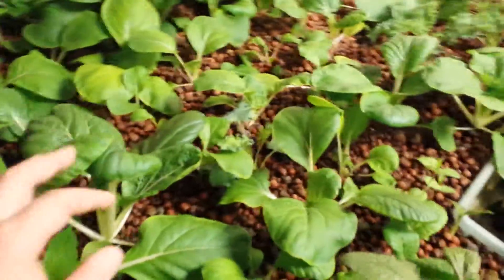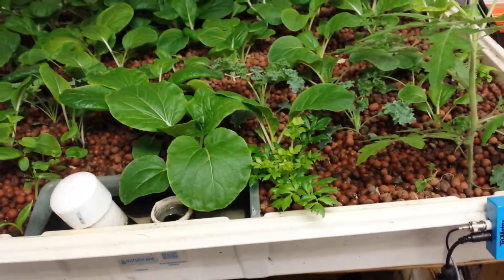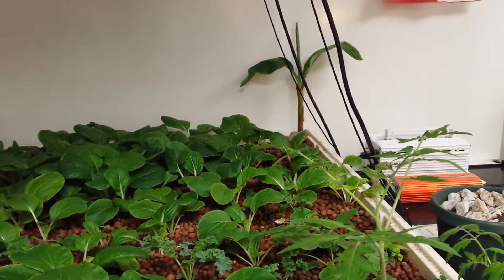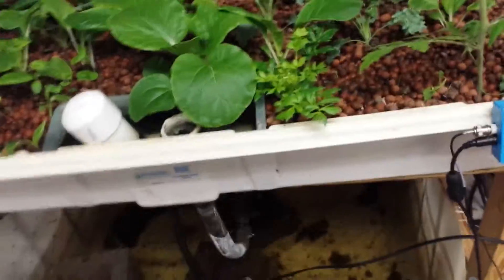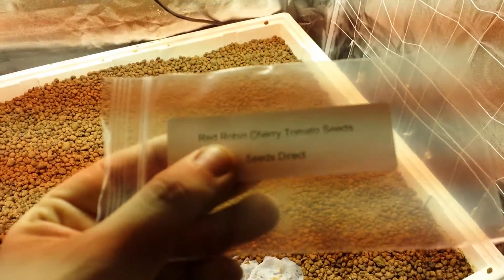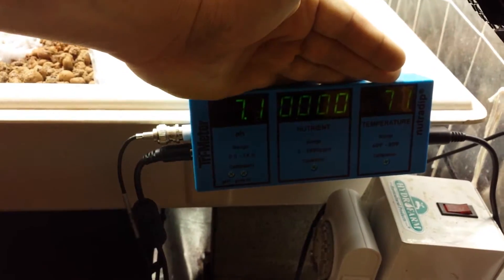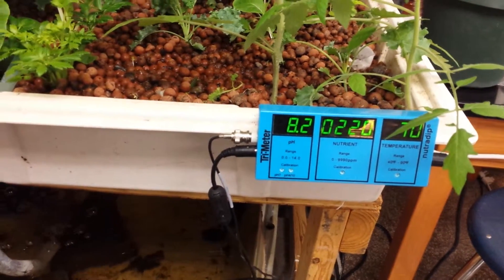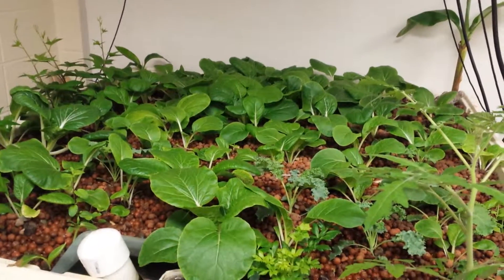How to Hydroponics: Easy Bok Choy and Advanced Methods made simple pt1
In this video I give you a step by step guide of growing Bok choy organically in a Aquaponics system. Plants grow Aquaponically grow much faster than soil and are easier to take care of.